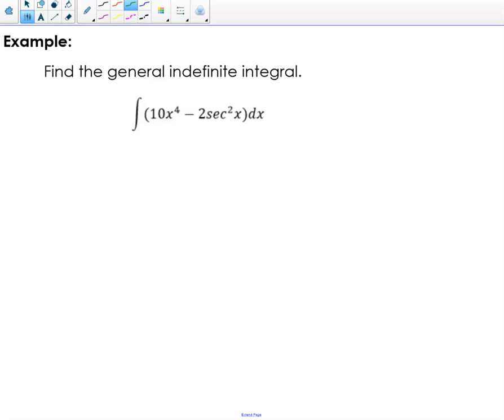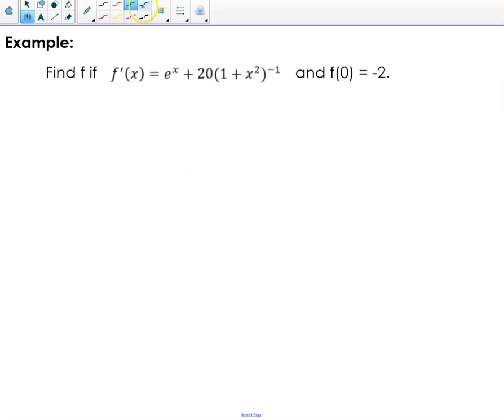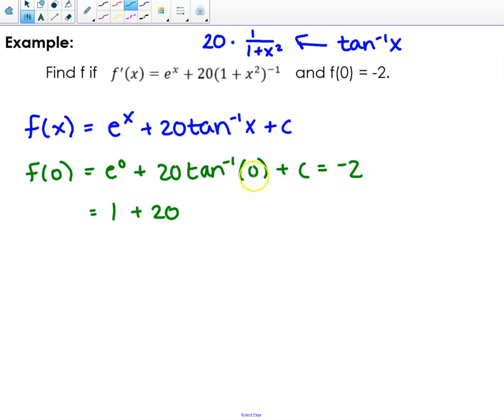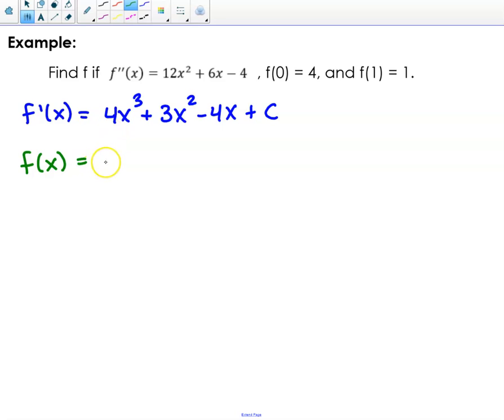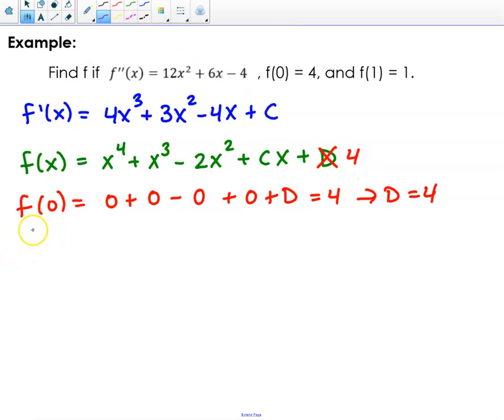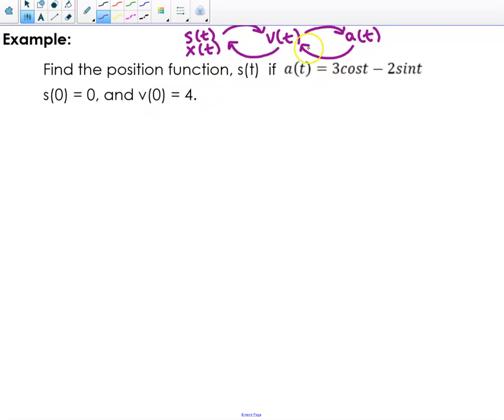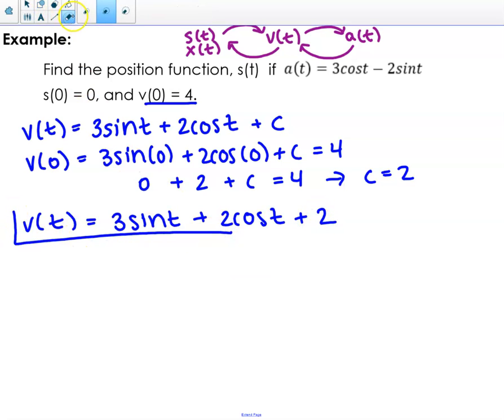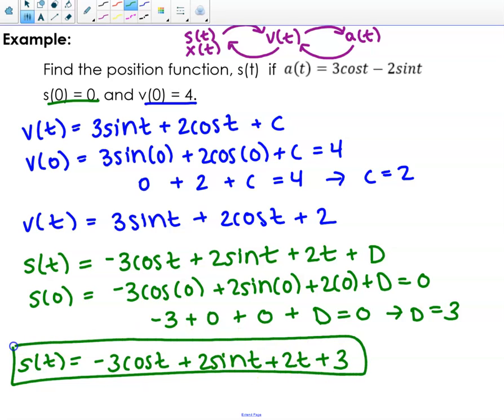Antiderivatives & Indefinite Integrals 2